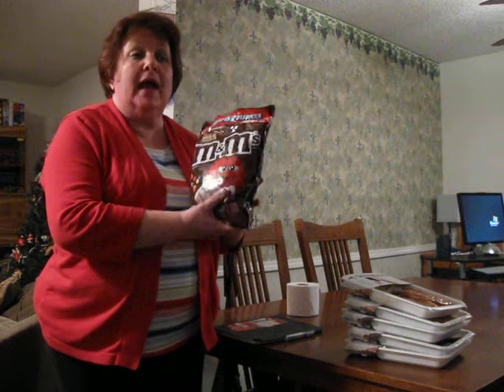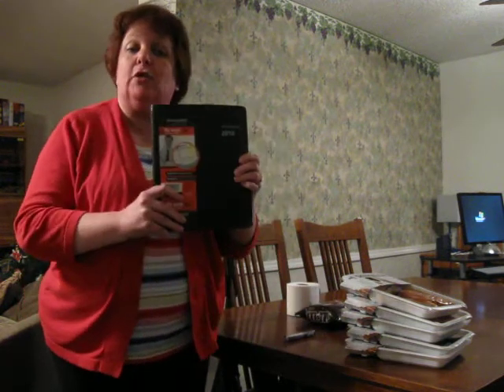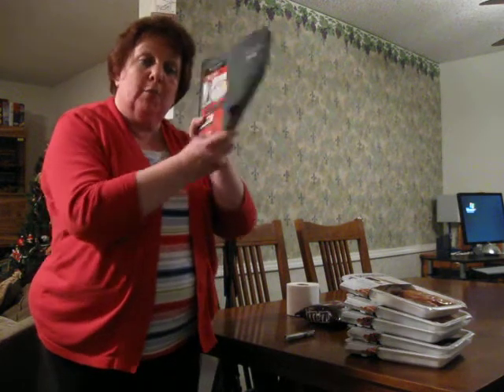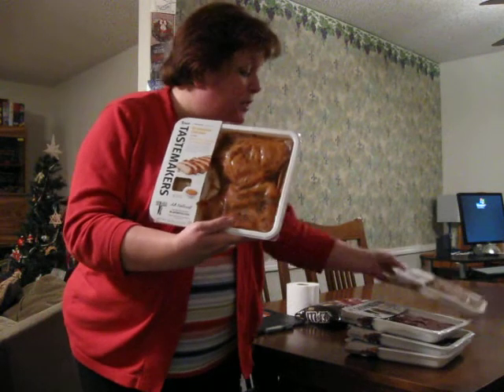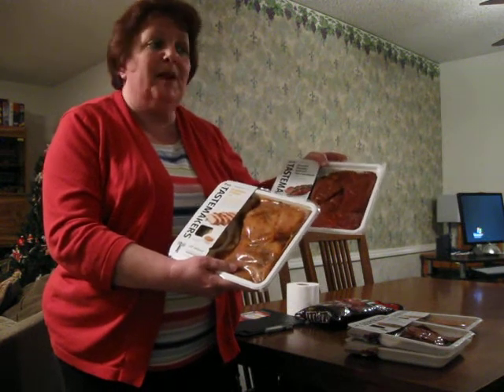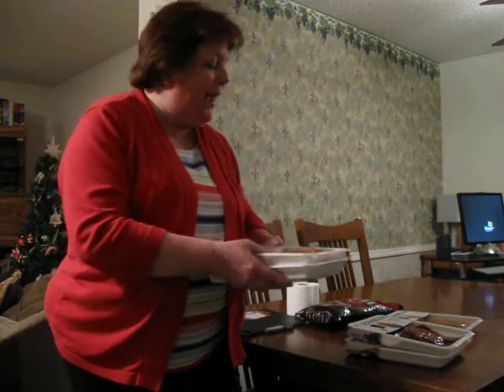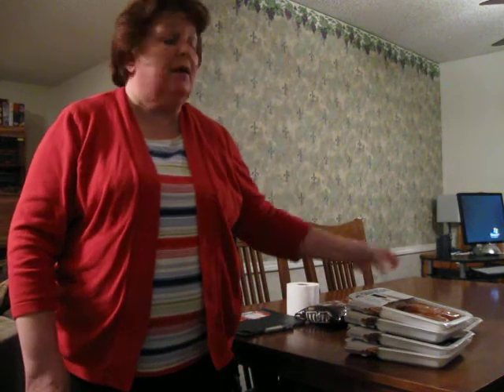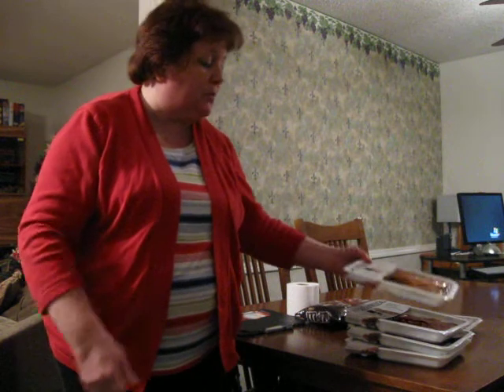Free and Frugal TP, planner, makeup, meat Shout out to PLENTEOUZ OF MONEY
PLENTEOUZ OF MONEY
 How To Get $250 FREE MONEY For Investing